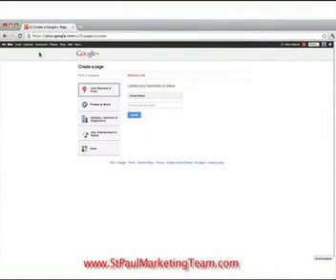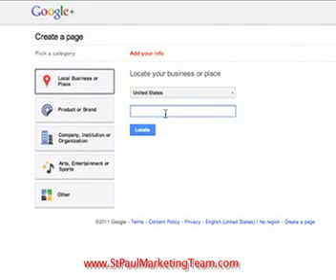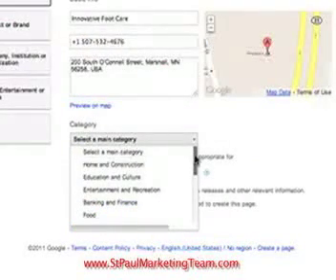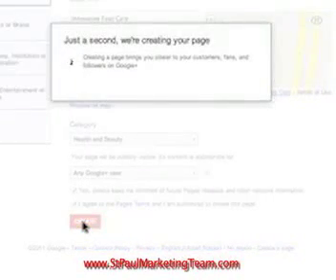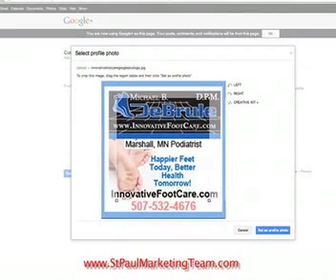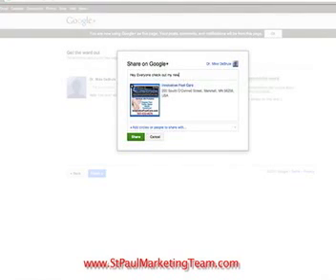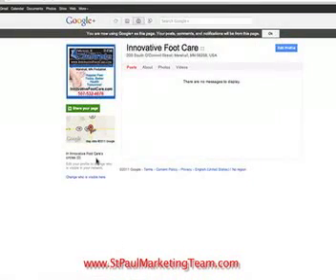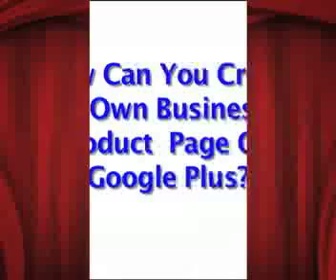Google Plus Pages For Business | How You Can Create Your Own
Cherie from the St. Paul Marketing Team explains how you can create your own business or product page on Google Plus.

St.Paul Marketing team helps businesses capitalize on the massive shift happening right now in their industry. If you are depending on old media and currently using the newspaper, yellow pages, postcards, or space ads for your business. You run the risk of being crushed by your competition. We are here to make sure that doesn't to you!

The Saint Paul Marketing team can help you with our silver platter services: video marketing, photography, directories, graphic design, web design, articles, SEO, social media, pre-developed niche sites and much more!

Let the St. Paul Marketing Team help you dominate your local market online and stand out from the crowd! We are here to help grow your business to the next level. Let our Internet marketing professionals help you crush the competition, while we drive the traffic to you.

The St .Paul Marketing Team  offers incredibly unique and EXCLUSIVE online exposure packages. Your business will increase its online exposure as well as dominate the search engines using effective video marketing techniques.

Woodbury video marketing
 Woodbury  search engine optimization
Woodbury SEO
Woodbury  social media,
Woodbury  online marketing
Woodbury  internet marketing
Woodbury  Graphic Design
Woodbury  Web design
Woodbury  Online Company
Woodbury  SEO Services
Woodbury  Website Marketing
Google Plus
Article Creation and Distribution
Local Business Search Optimization
Targeted Email Marketing
Local Maps SEO